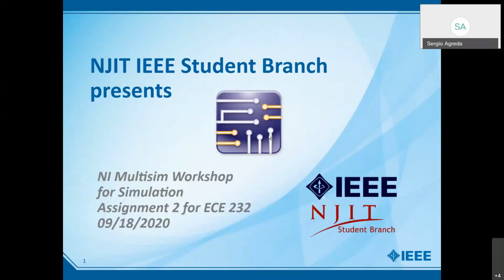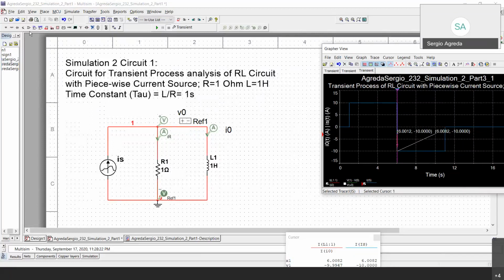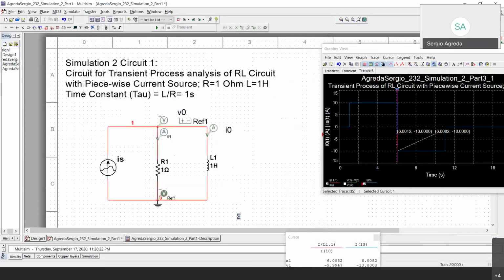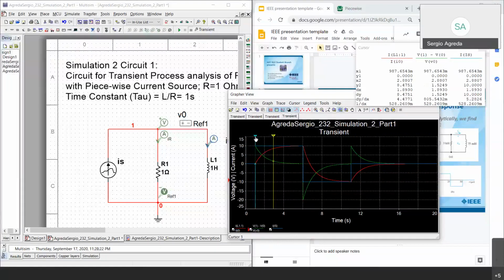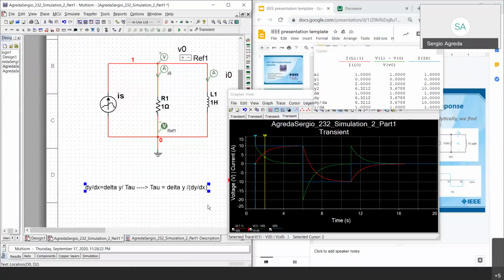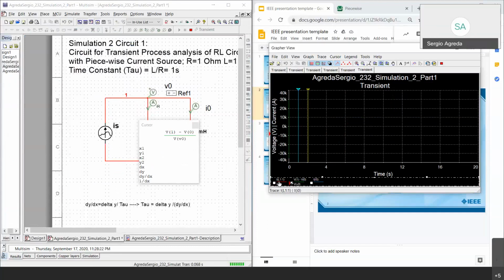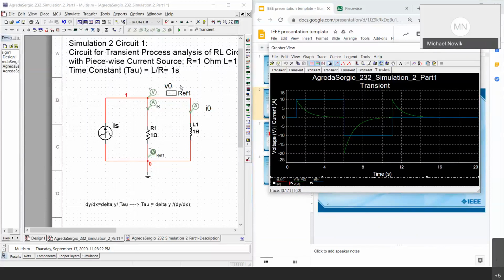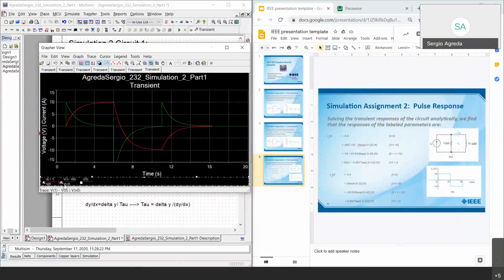NI Multisim Workshop (9/18/2020)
Learn how to complete all your labs for ECE/ECET courses using the NI Multisim. NI Multisim is an electronic schematic capture and simulation program.

You MUST have NI Multisim download before you come to our workshop, in order to get the most out of the workshop.